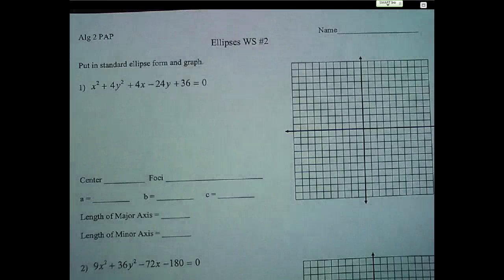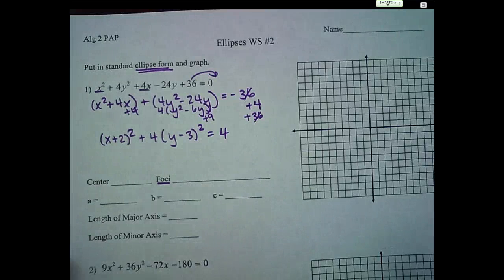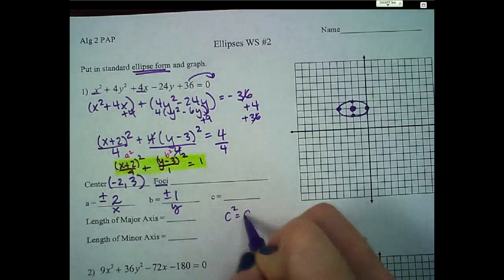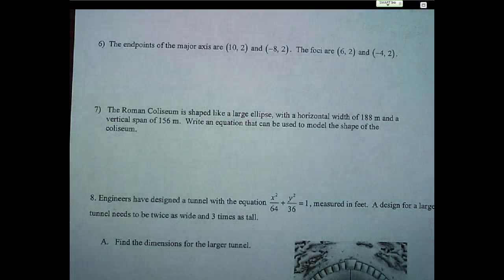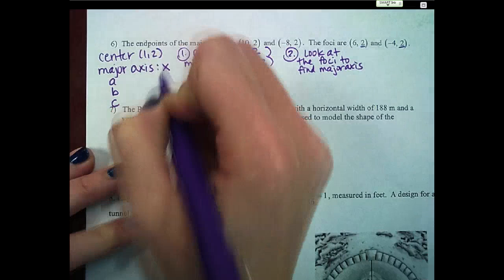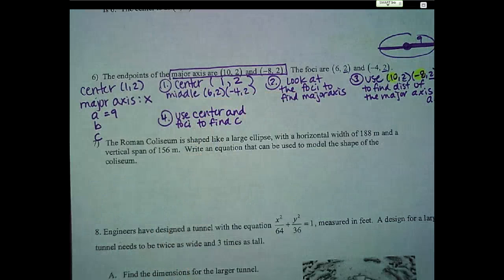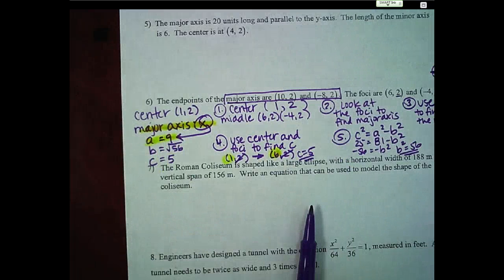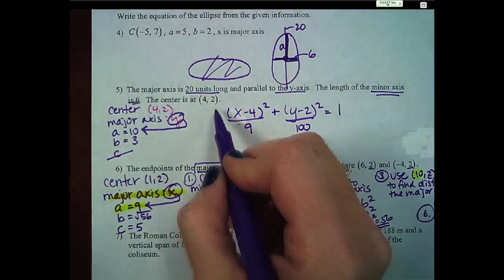Worked Problems form Ellipses WS2